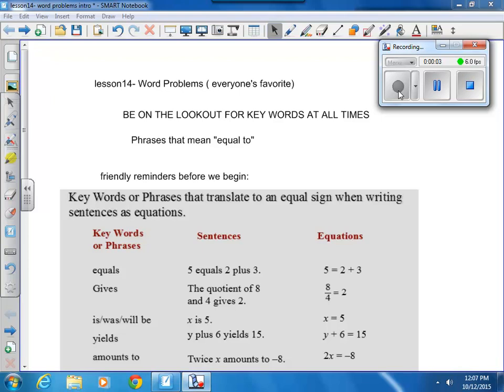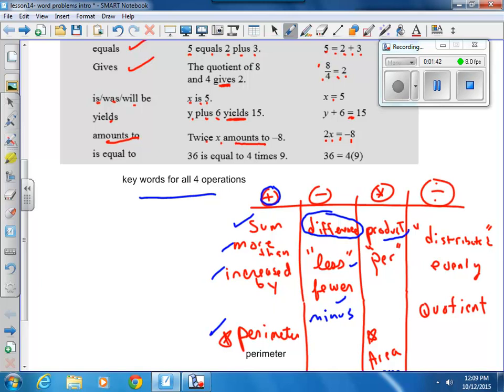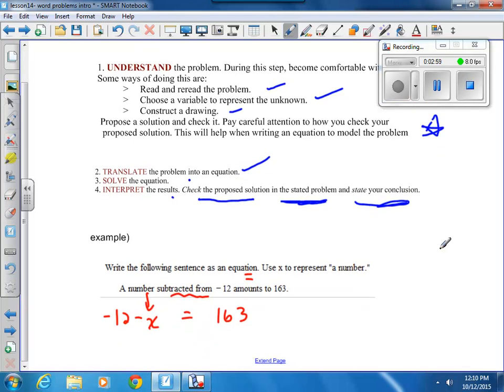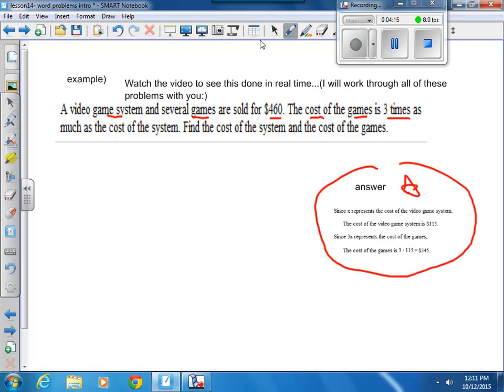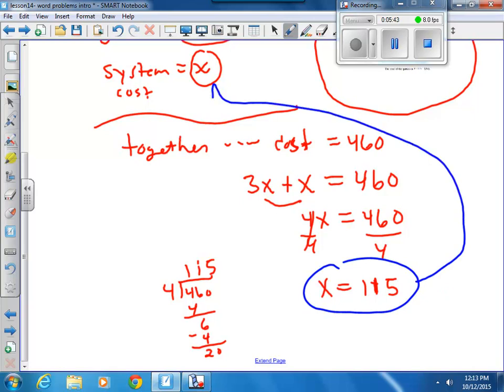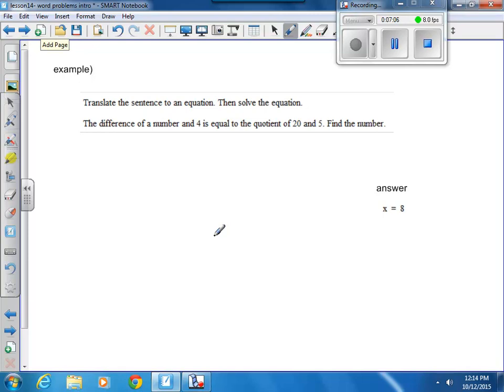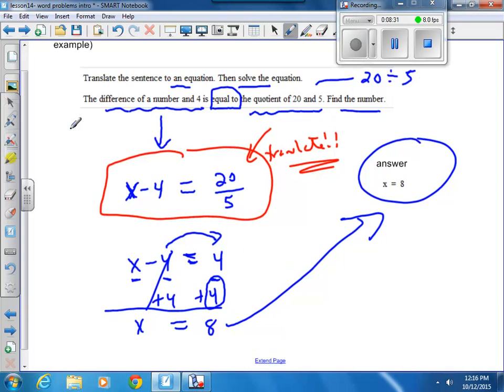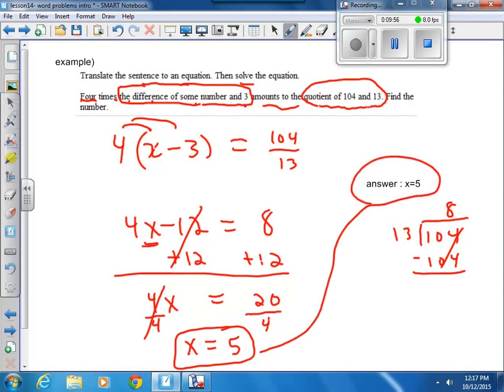prealg l14 problem solving and word problems